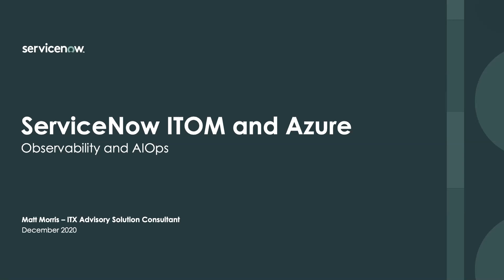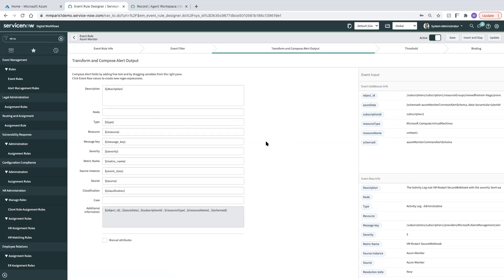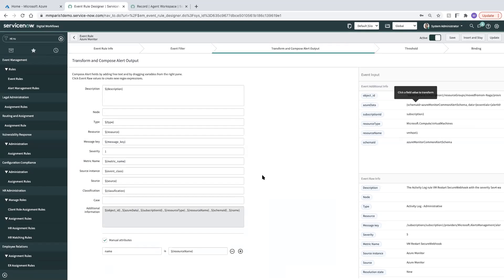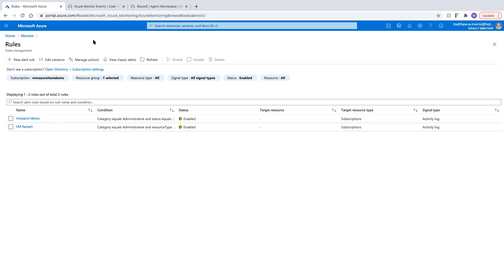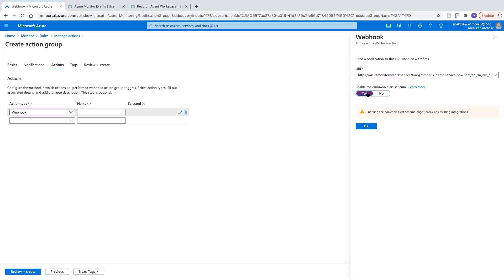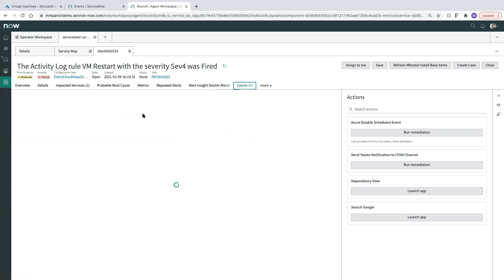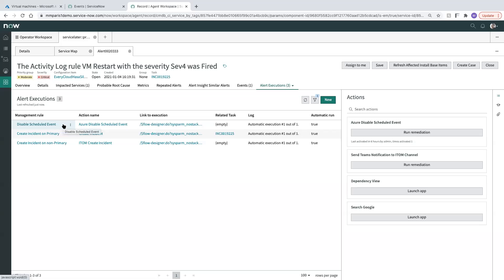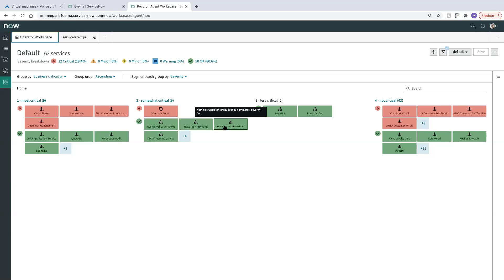TechByte - ServiceNow ITOM and Azure Observability & AIOps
Checkout this five part series on managing  @MicrosoftAzure  Cloud using ServiceNow IT Workflows.